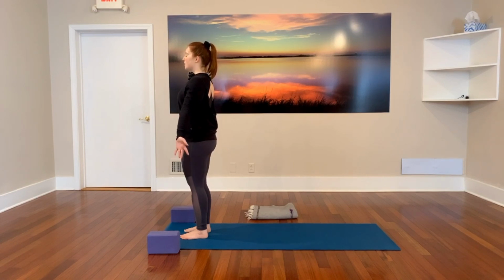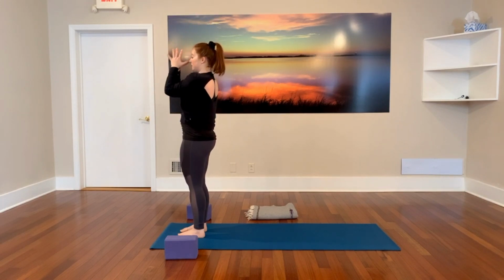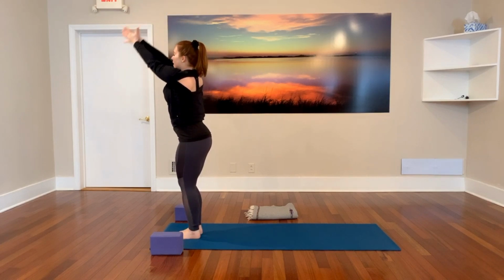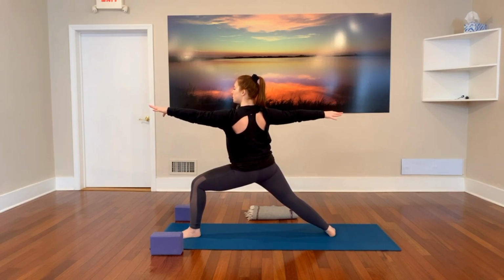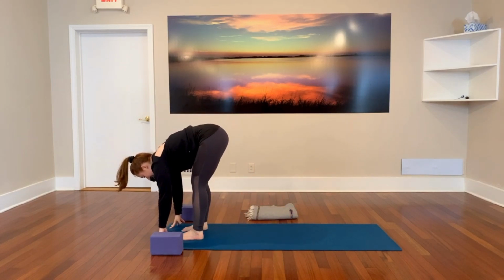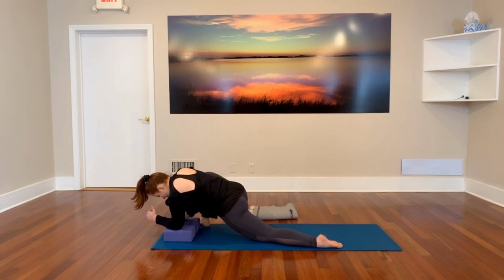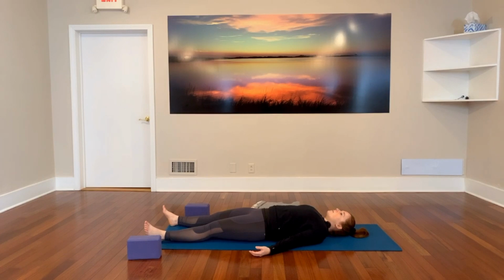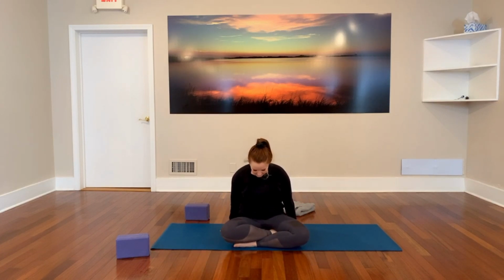30 min Intermediate Flow with Shannon Ashcroft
An invigorating flow with twists, side bending and hip opening. You'll link your breath with movement as you flow through sun salutations and wind down with lizard pose and savasana. Perfect to energize your morning or blow off steam at the end of your day.

Equipment: Blocks are optional. Blanket optional for savasana.
Teacher: Shannon Ashcroft E-RYT